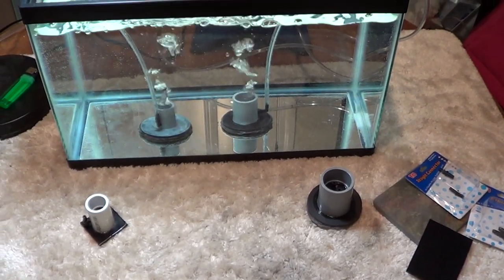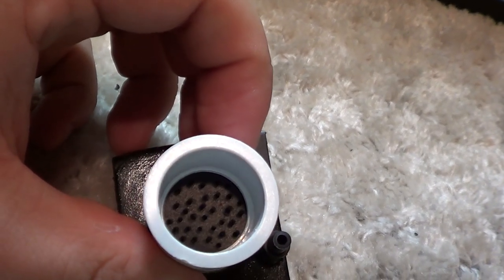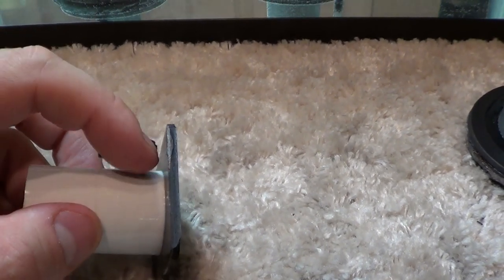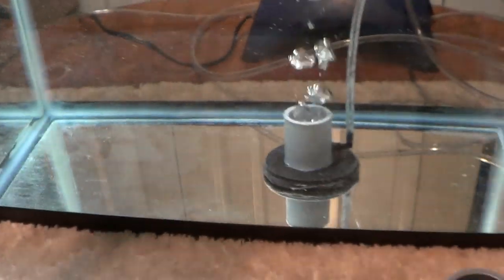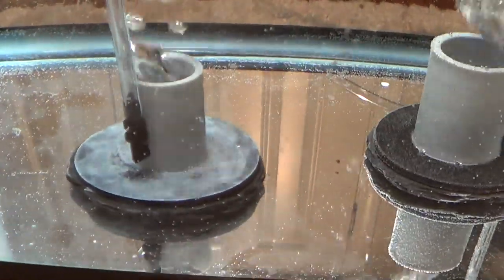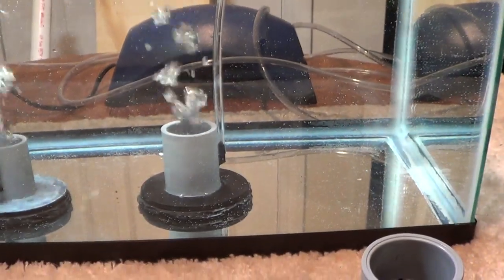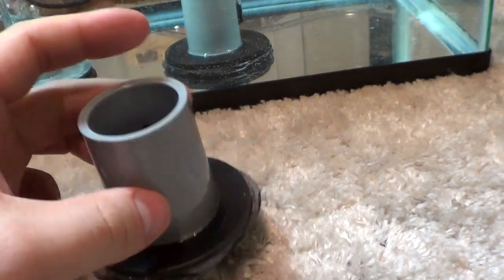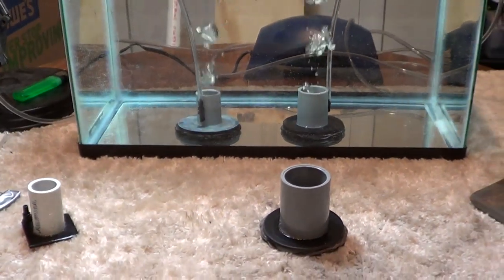#118: DIY Aquarium Air Diffuser - DIY Wednesday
Tired of dealing with air stones? Try a DIY Air Diffuser. These things are virtually indestructible, are fish safe, and are weighted to sit on the bottom or be buried by gravel.

Pretty nifty little platform to build off of.

FYI - getting slate into a round shape is harder than it looks... haha!